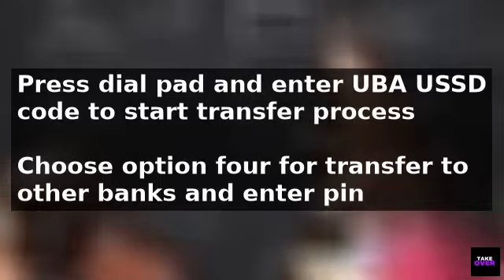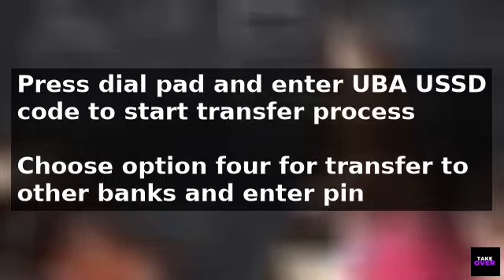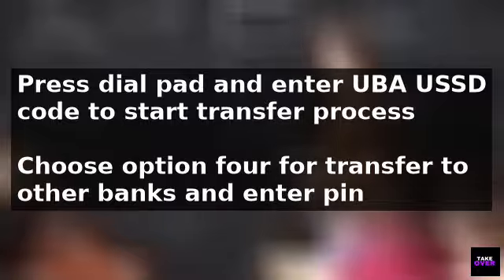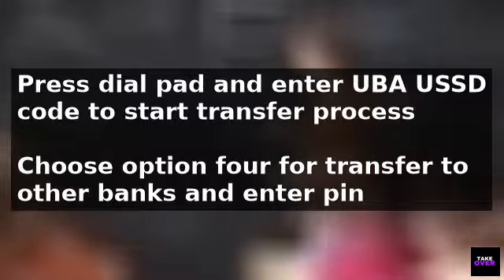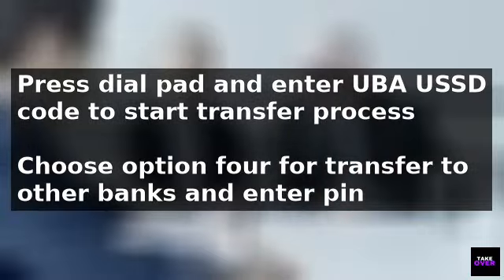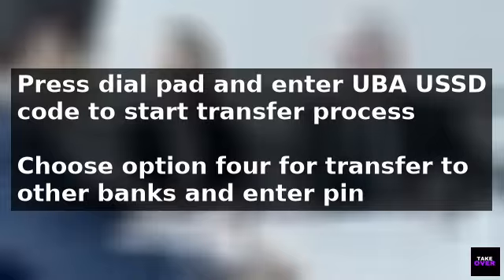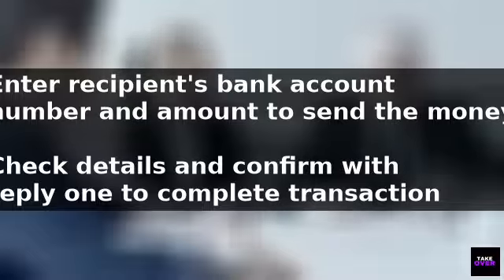How To Transfer Money With UBA USSD Code (2025)